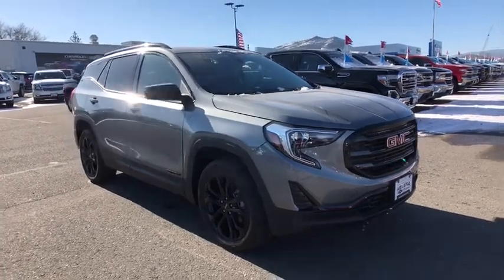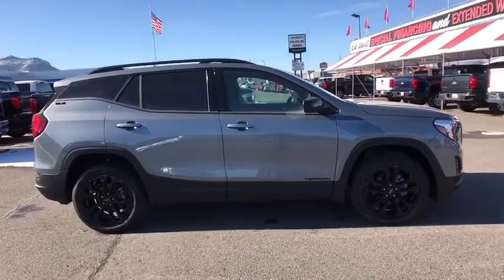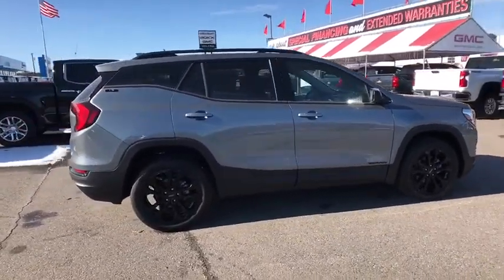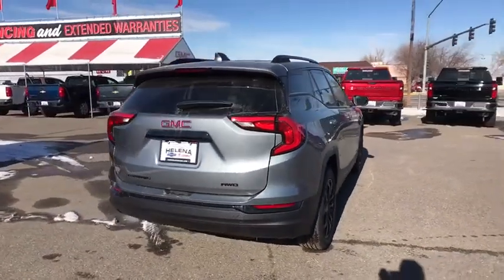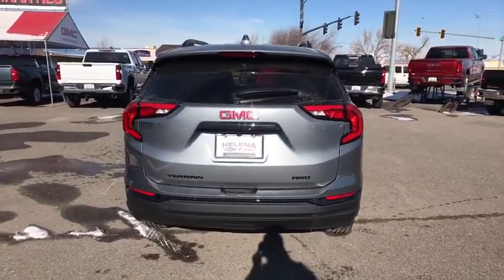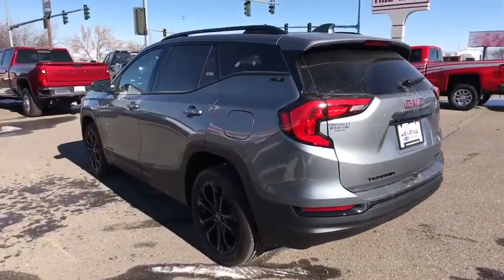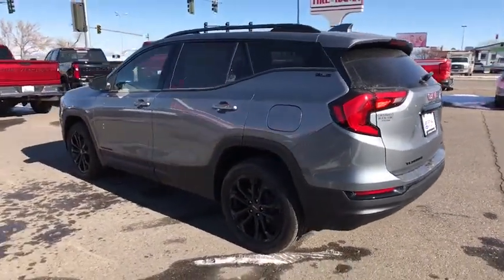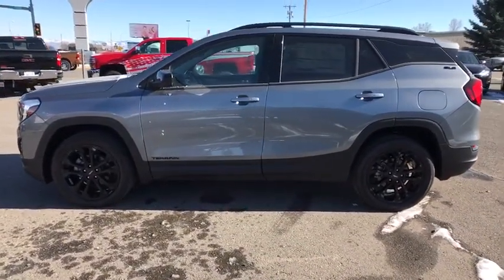2020 GMC Terrain Great Falls, Bozeman, Billings, Butte, Helena, MT Montana LL139006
New 2020 GMC Terrain available in Helena, Montant at Lithia Chevrolet Buick GMC of Helena. Servicing the Great Falls, Bozeman, Billings, Butte, MT area.
2020 GMC Terrain AWD 4dr SLE - Stock#: LL139006 - VIN#: 3GKALTEV7LL139006

Navigation All Wheel Drive Onboard Communications System Lane Keeping Assist WiFi Hotspot TRANSMISSION 9-SPEED AUTOMATIC 9T45... EPA 28 MPG Hwy/25 MPG City! SLE trim SATIN STEEL METALLIC exterior and JET BLACK interior SEE MORE! KEY FEATURES INCLUDE: All Wheel Drive Onboard Communications System WiFi Hotspot Lane Keeping Assist. Privacy Glass Keyless Entry Steering Wheel Controls Alarm Heated Mirrors. OPTION PACKAGES: DRIVER CONVENIENCE PACKAGE includes (BTV) Remote Start (CJ2) dual-zone automatic climate control (KA1) driver and front passenger heated seats (AG1) 8-way power driver seat adjuster (AL9) driver power lumbar control and (V2P) roof-mounted luggage rack side rails INFOTAINMENT PACKAGE I includes (IOU) 8 diagonal GMC Infotainment System with navigation multi-touch display and AM/FM/SiriusXM stereo 4.2 enhanced display with audio phone and navigation capability (UVB) HD Rear Vision Camera (U2K) SiriusXM with 360L (MCZ) 2 USB ports located within the center console (MCR) 2 USB data ports with SD Card Reader located within front center storage bin and (KI6) 110-volt power outlet AUDIO SYSTEM 8 DIAGONAL GMC INFOTAINMENT SYSTEM WITH NAVIGATION includes multi-touch display AM/FM/SiriusXM stereo Bluetooth streaming audio for music and most phones Android Auto and Apple CarPlay capability for compatible phones advanced voice recognition in-vehicle apps personalized profiles for infotainment and vehicle settings ELEVATION EDITION includes (PJM) 19 gloss black aluminum wheels (V22) darkened front grille (V2P) black roof side rails black GMC center caps with black GMC lettering black exterior accents black mirror caps and black exterior badging ENGINE 1.5L TURBO DOHC 4-CYLINDER SIDI VVT (170 hp [127.0 kW] @ 5600 rpm Price does not include title license or dealer doc fees. Price contains all applicable dealer incentives and non-limited factory rebates. You may qualify for additional rebates; see dealer for details.